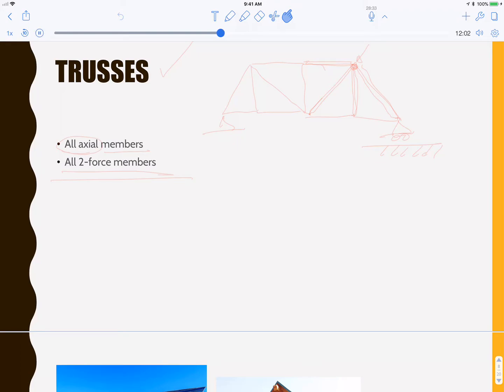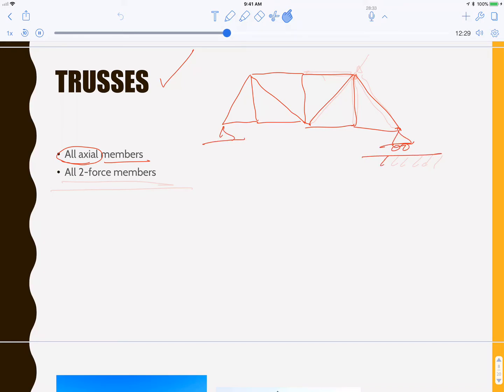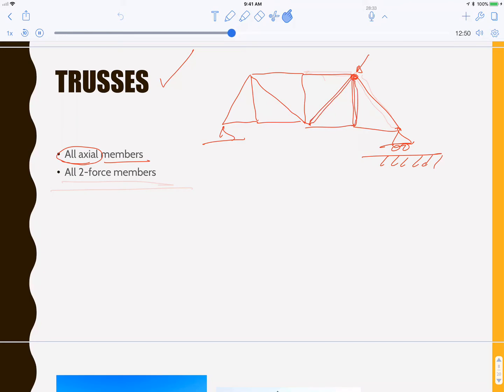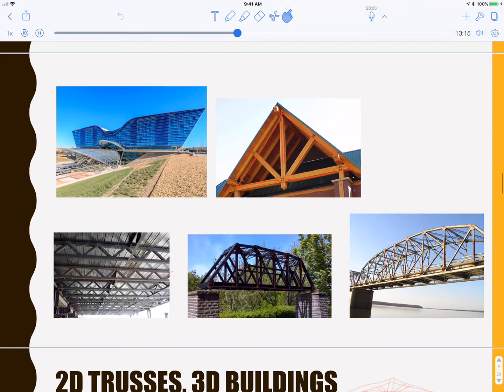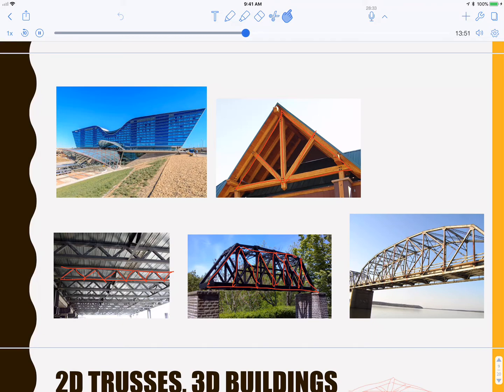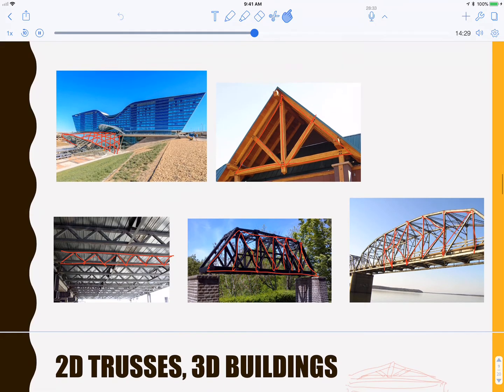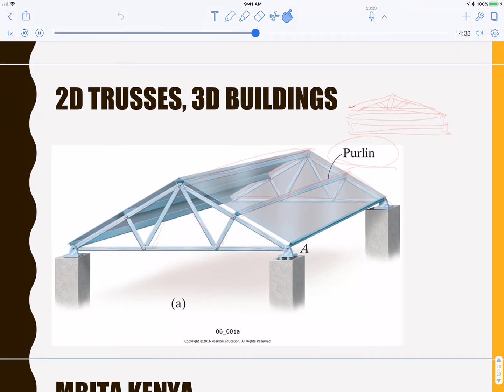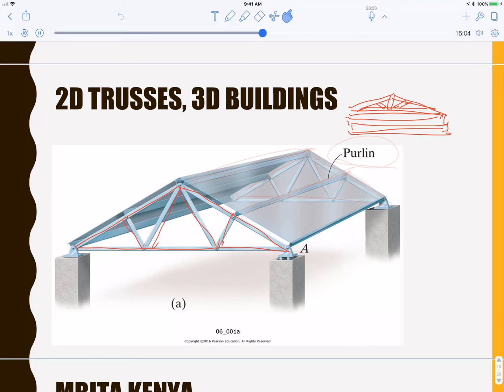06 03 What are Trusses?